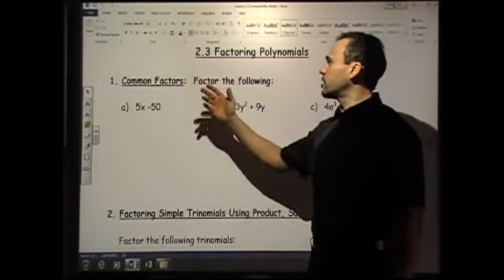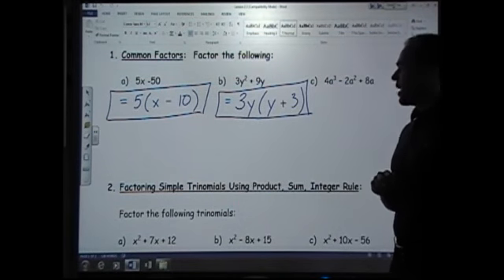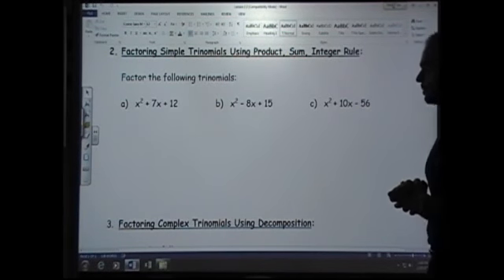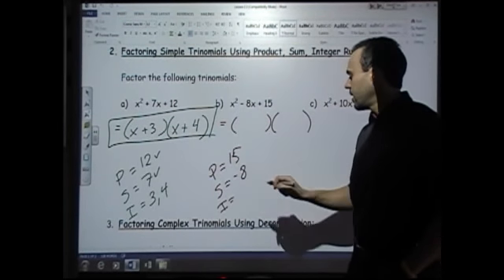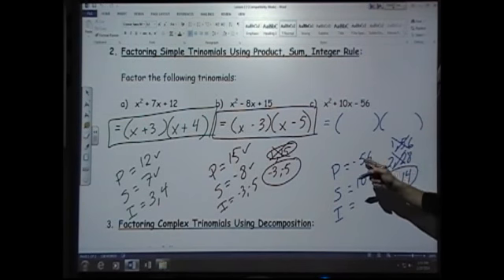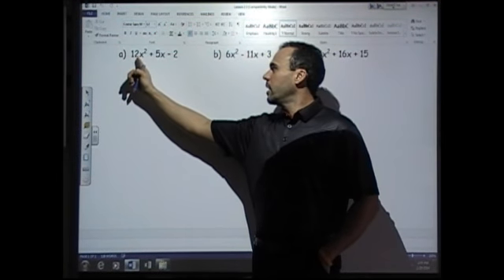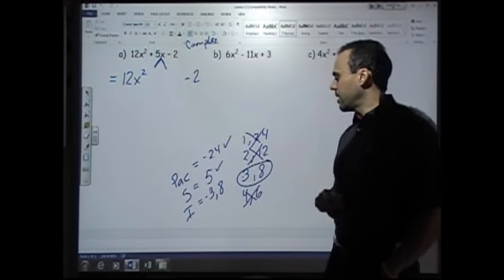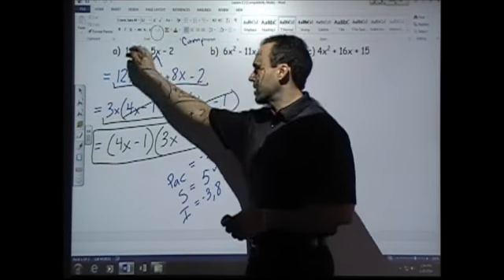2.3 Factoring Polynomials- Part 1 of 3